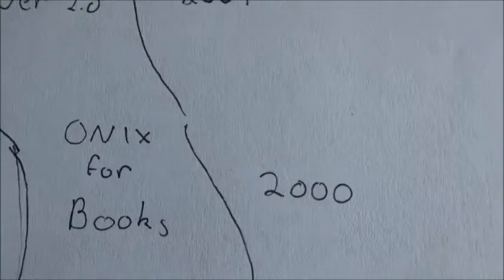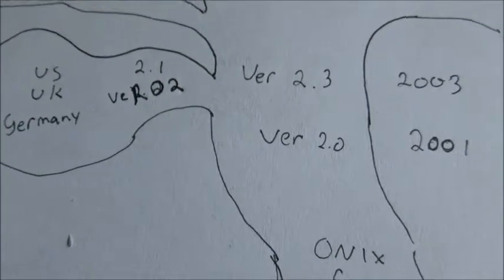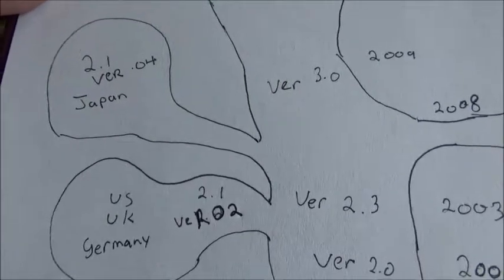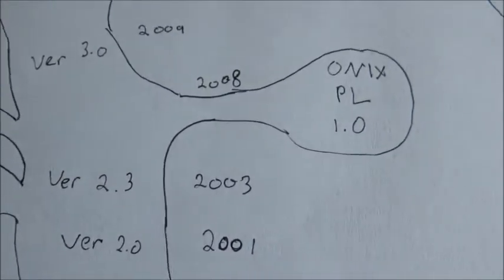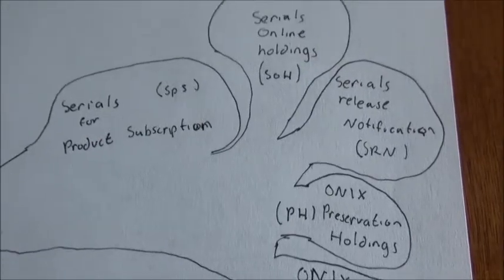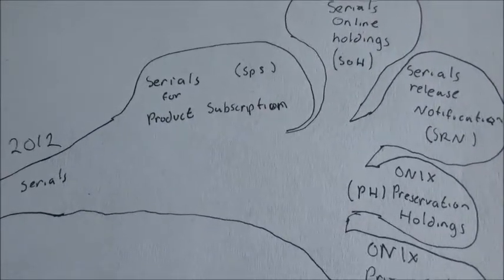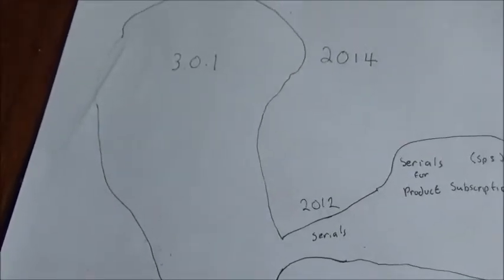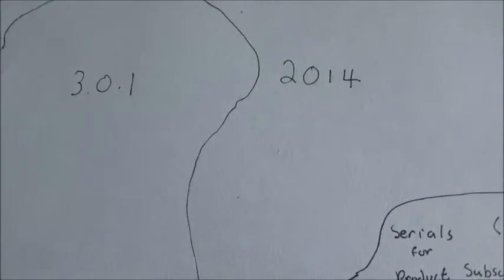Standards AV project Joya DeTorre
An assignment for advanced resource management